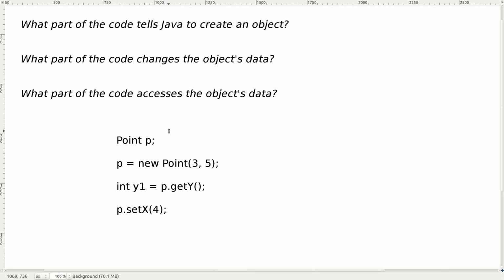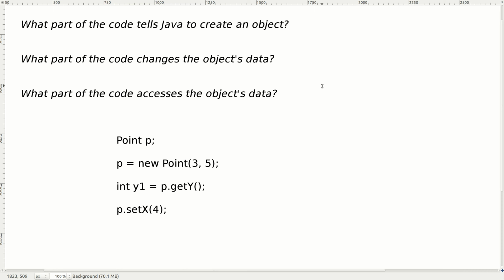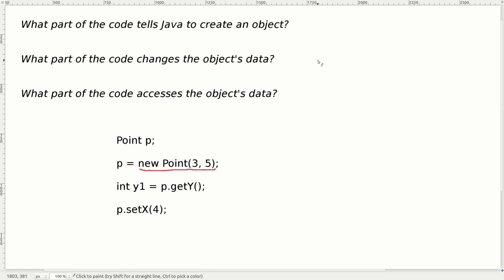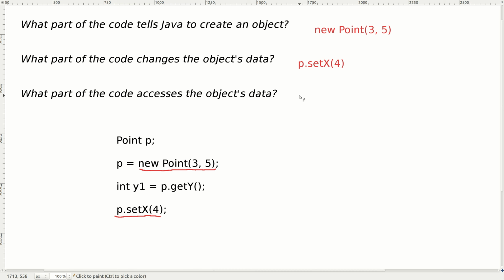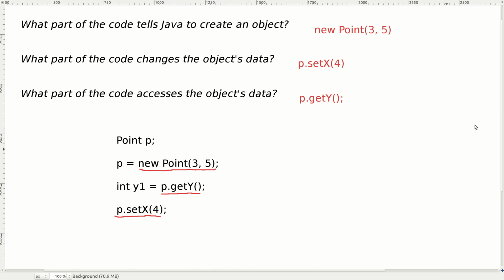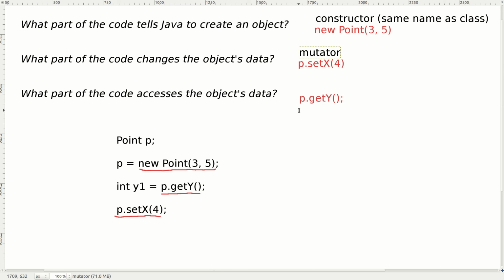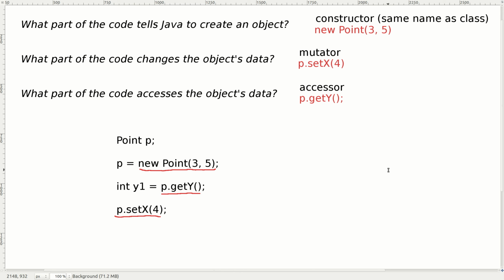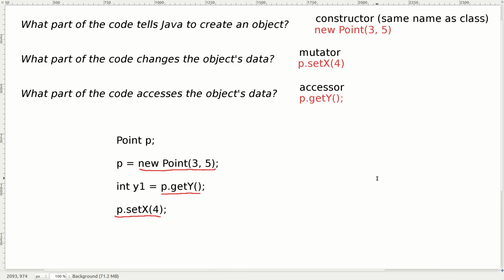Classes part 1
An introduction to some of the different types of methods that can belong to a class and their relationships to the class' data.